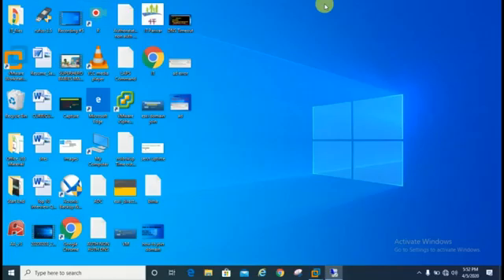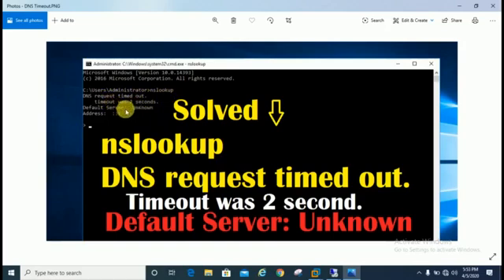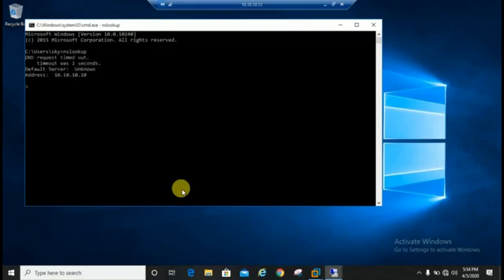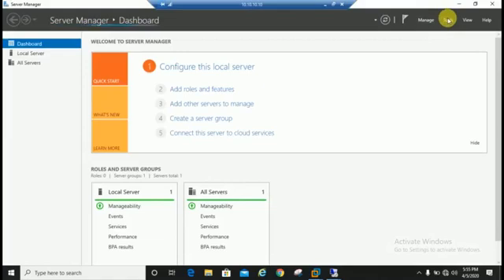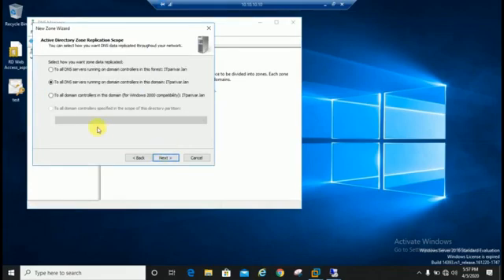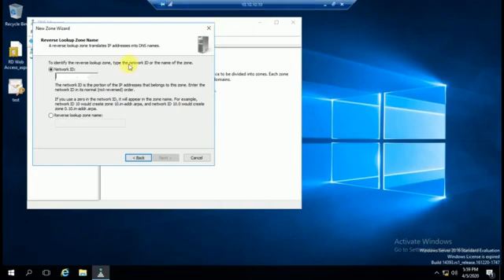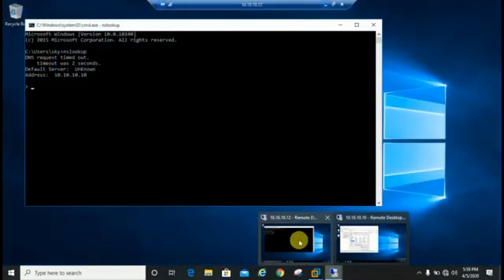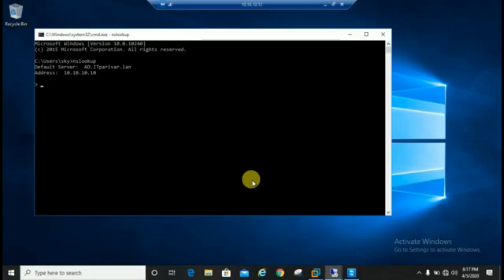nslookup default Server: Unknown Request Time Out error Fixed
Hi Guys,
If you are getting nslookup default server unknown, DNS Time Out error, you can resolved the error by watching this complete video.